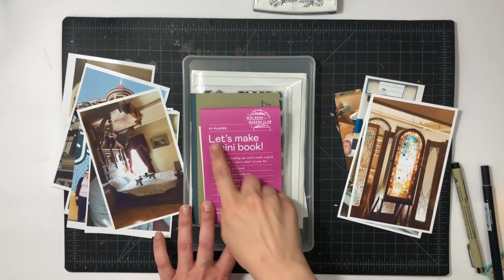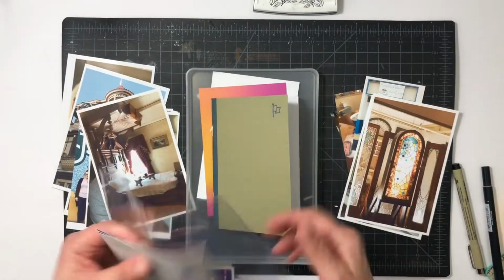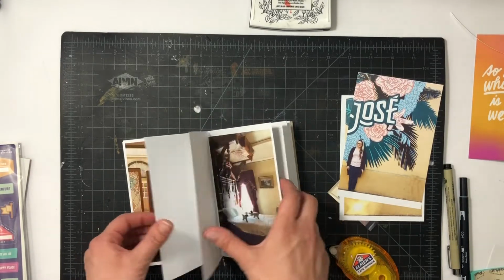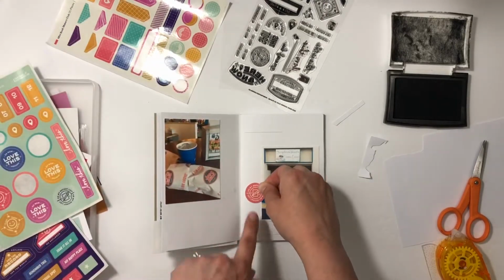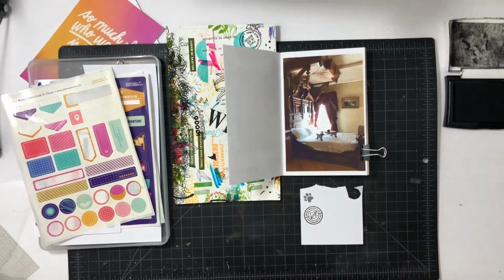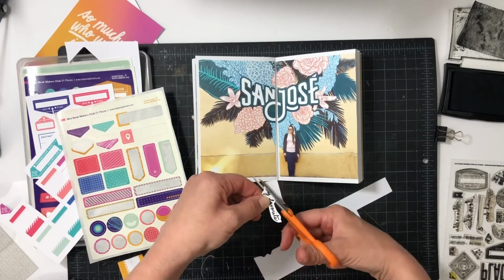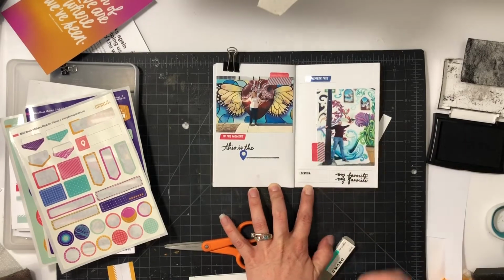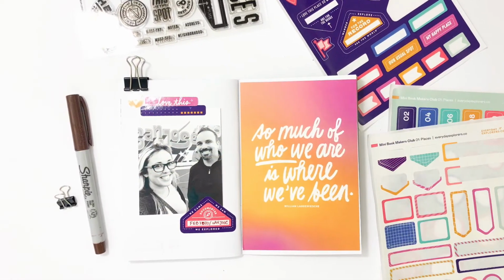EVERYDAY EXPLORERS CO | MINI BOOK MAKERS CLUB 1 Places | Scrapbooking Vacations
Hello!! Today I’m excited to share the NEW releases from Everyday Explorers Co and 1 of those in the brand NEW subscription MINI BOOK MAKERS CLUB kit.

Everyday Explorers Co is offering a mini kit sized 4x6 to document PLACES.

❤️PRODUCT LINKS❤️
** EVERYDAY EXPLORERS CO **